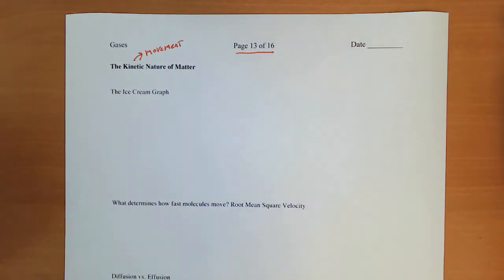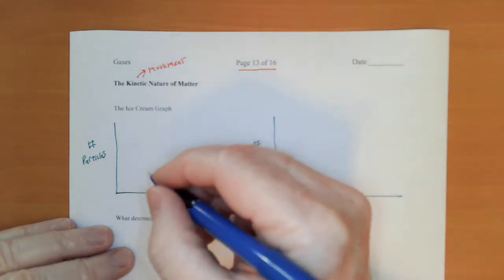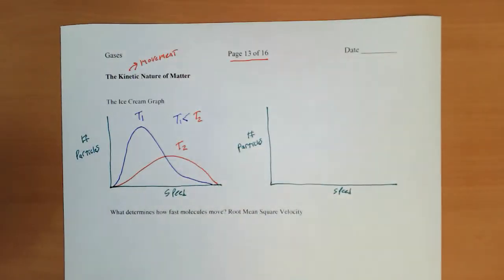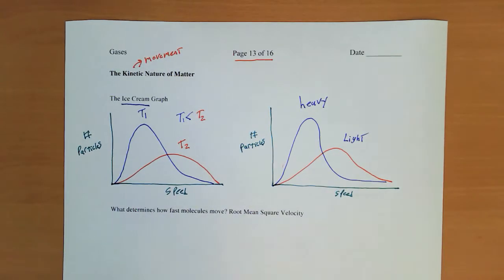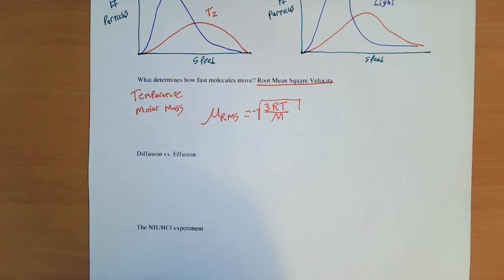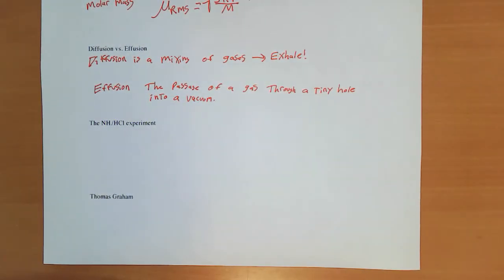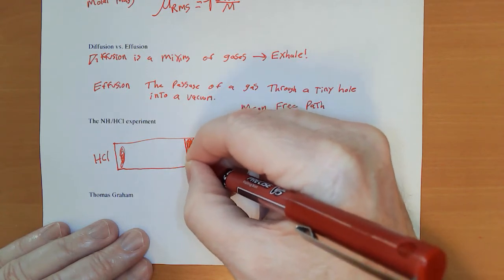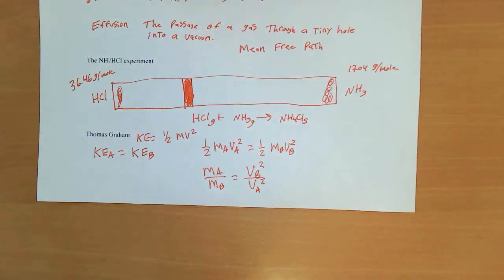AP Gases Pg 13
This is the thirteenth page of the Gases outline for AP Chemistry.